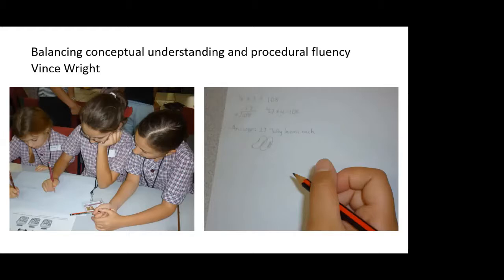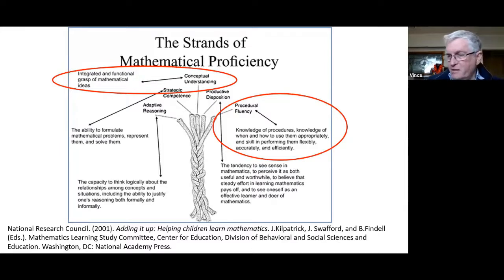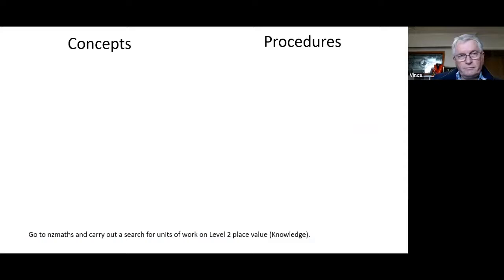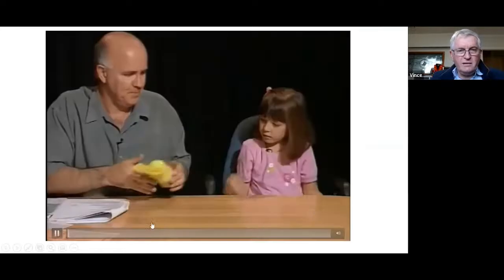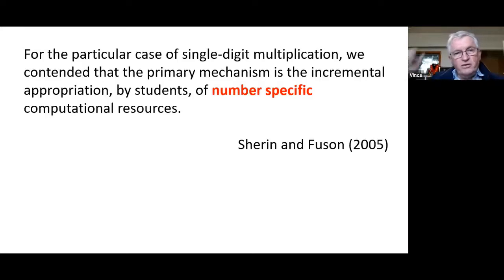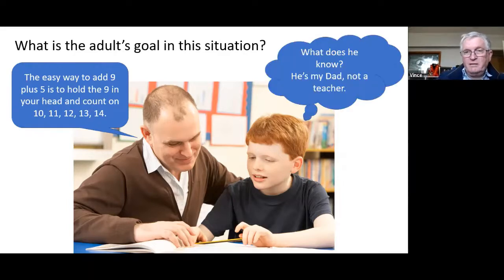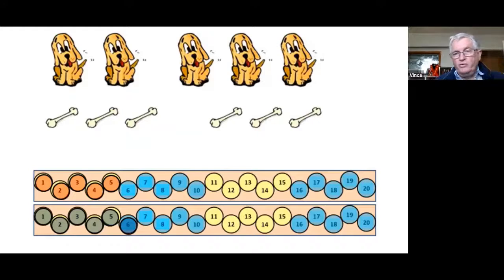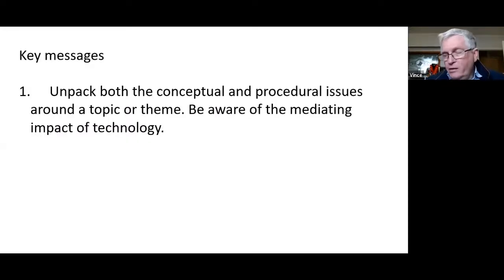AMA Sat morning T2 2020 Plenary Vince Wright balancing conceptual understanding and procedural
This is a recording of Vince Wright's keynote session at the Auckland Maths Associations term 2 Saturday morning. Vince ask us to think about whats more important, teaching proceedure or concepts? Is there an order that makes most sense? I we hear a number of stories about learning activities and what the students might be learning.